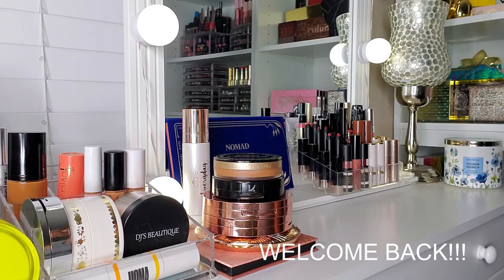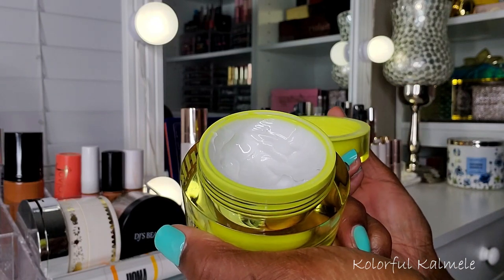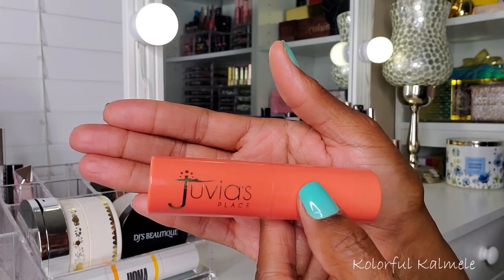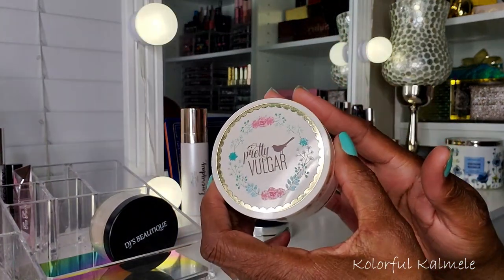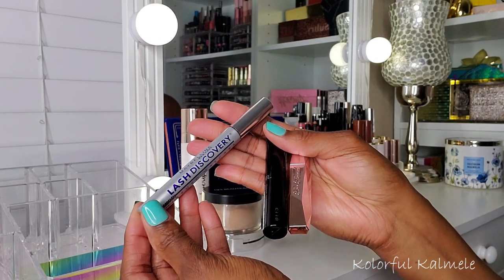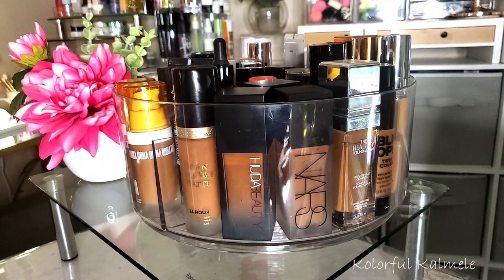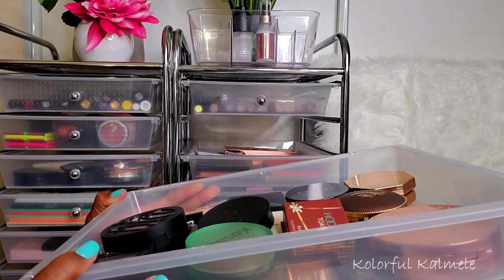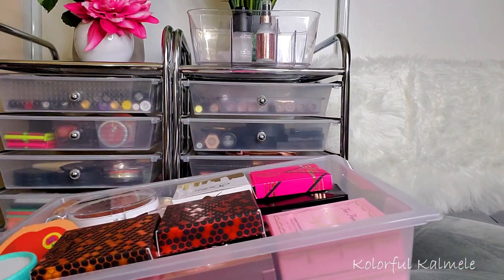SHOP MY STASH #13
Hi Guys!!

Mail:
Kolorful Kalmele
5198 Arlington Ave #363